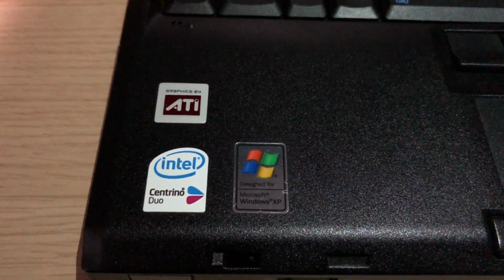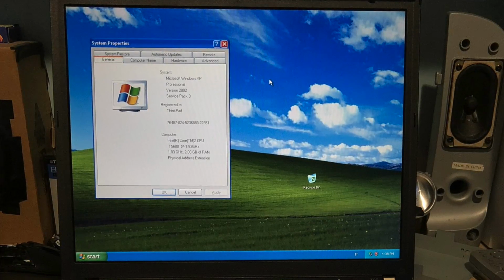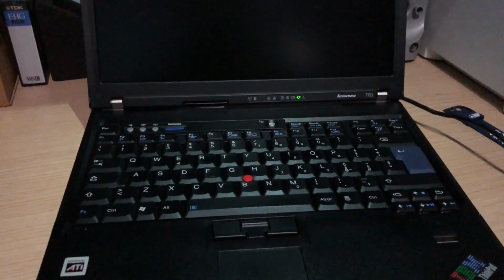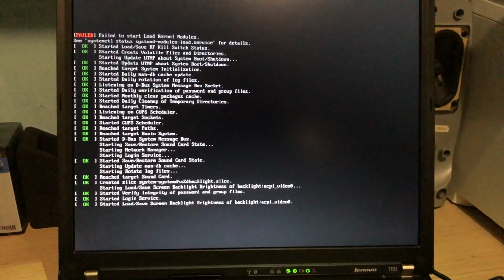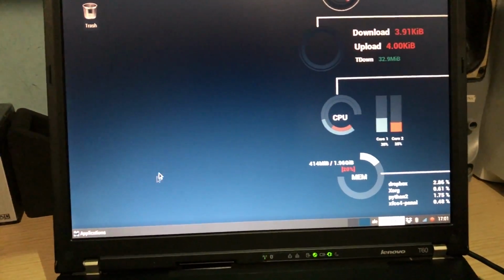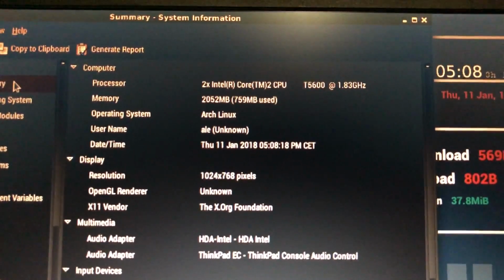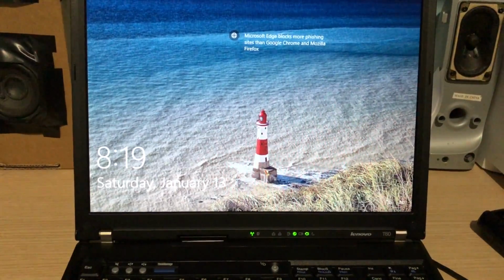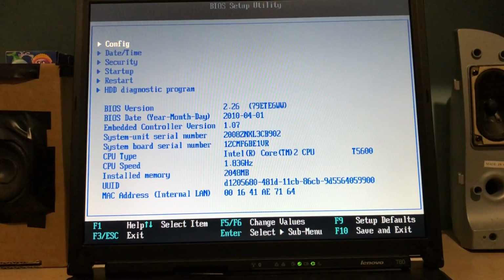IBM/Lenovo ThinkPad T60 overview & Arch Linux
I recently got this laptop. It's a bit old and needs some upgrades, but it's in decent condition and it's a beautiful machine.

Despite not filming most experiments I've done, what I did film turned out to be pretty long, so in this part I talk about the computer in general and briefly show Arch Linux, which I installed using the Zen Installer

Arch Linux worked fine, but because I wanted to take advantage of the free Windows 10 upgrade offer that was still valid when I was filming this, I wiped the hard drive and installed Windows 8 just to upgrade it to 10. See that in Part 2

Windows 10 is not the final OS I'll be keeping on this computer, because with only 2 GB of memory and a 5400 RPM mechanical hard drive it's quite slow, but it's not unusable. And while I h8 Windows 8, I have some bad things to say about Windows 10 too.